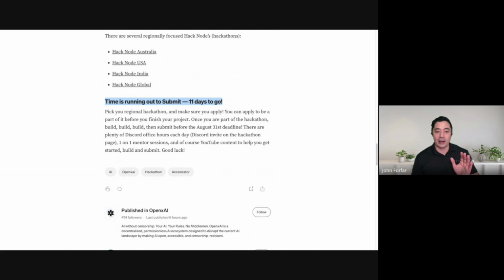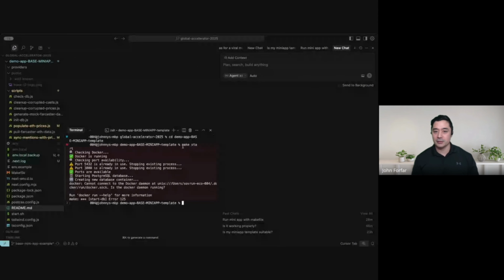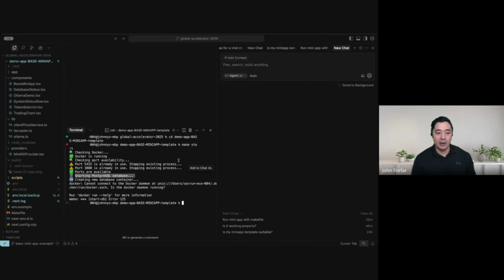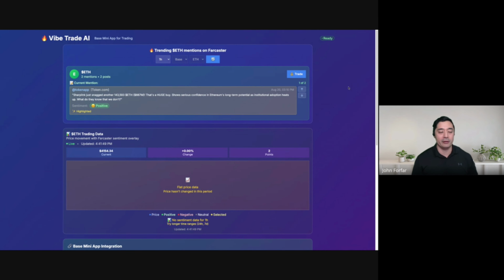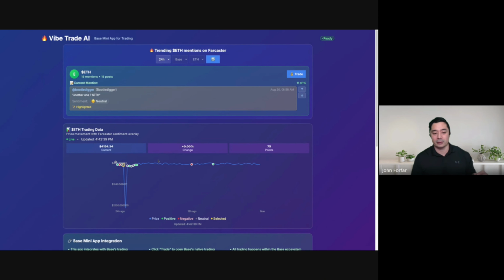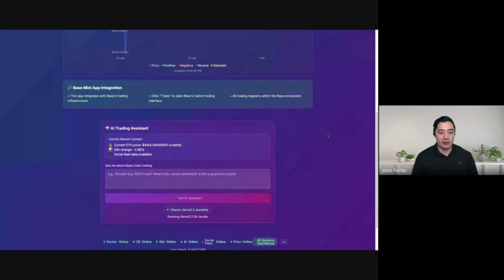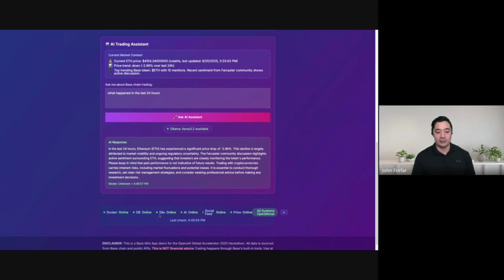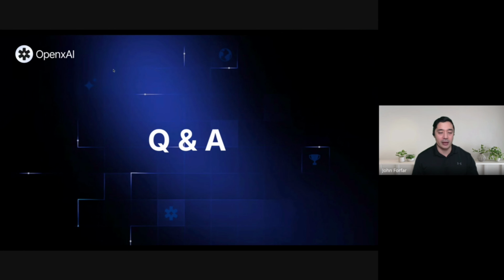Build Automated Trading Bots | Vibe Coded | Open Source | $0 Costs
New open source demo app. No paid for external API's. You can add features through vibe coding in Cursor. Fork it. Gather Farcaster sentiment data and plot on Chainlink price feed. Add automated trading features with BASE integration.

Demo app is made for the ongoing Global hackathon